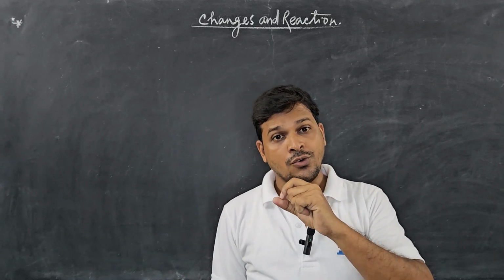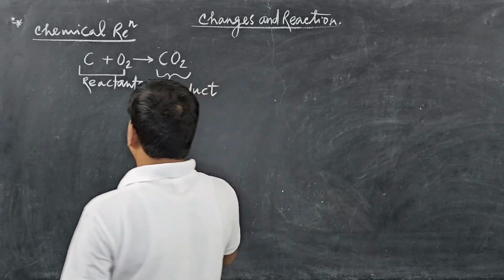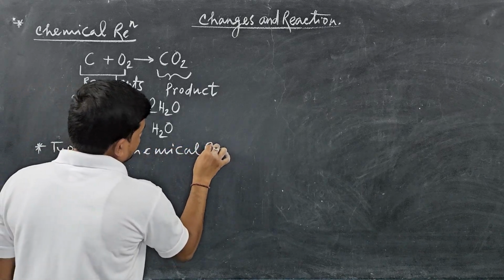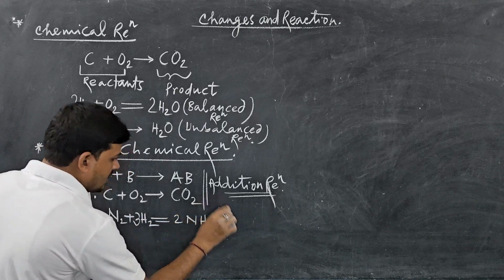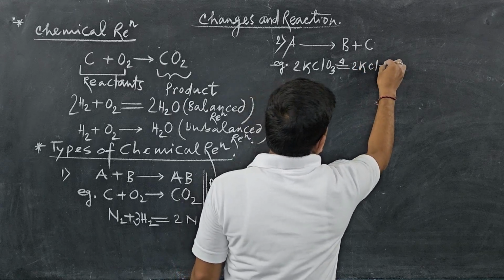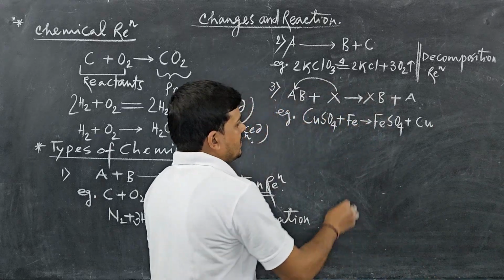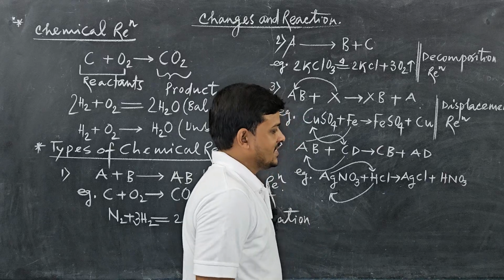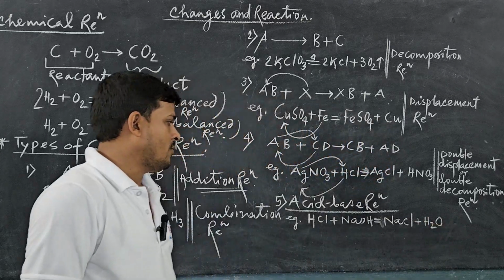CHEMICAL REACTION, REACTANT AND PRODUCT, TYPES OF CHEMICAL REACTION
WHAT IS CHEMICAL REACTION? REACTANTS AND PRODUCT, TYPES OF CHEMICAL REACTION, ADDITION AND COMBINATION REACTION